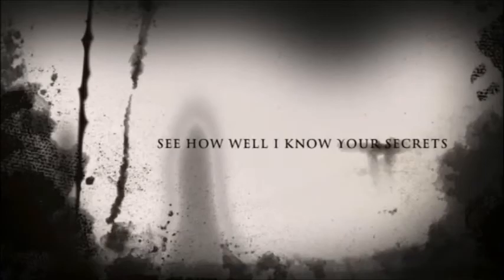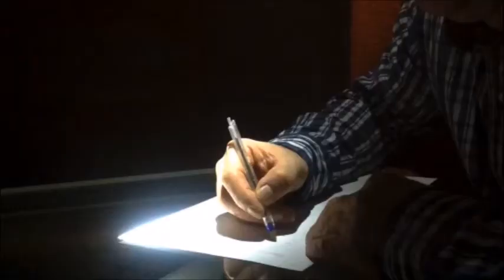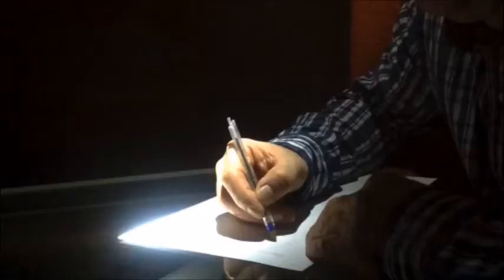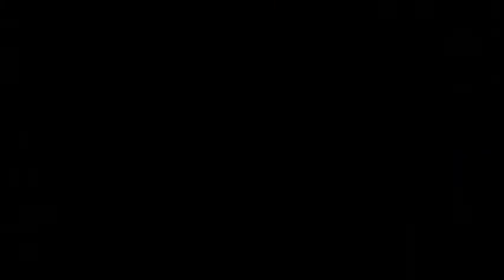THINK OF A NUMBER- by John Verdon Book Trailer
Made by Natalia Camarero Medina, Modern Languages and Translation student.